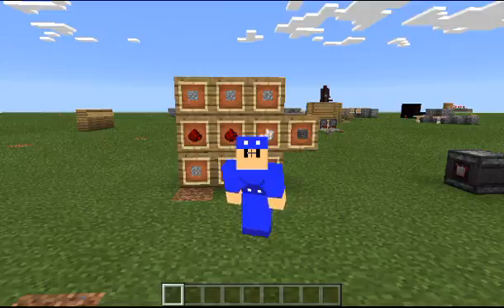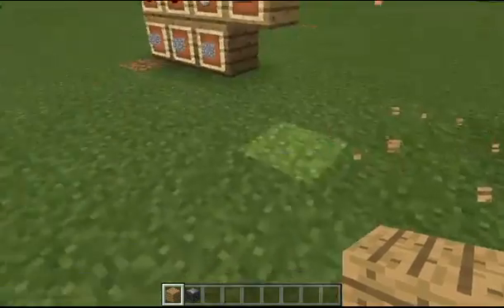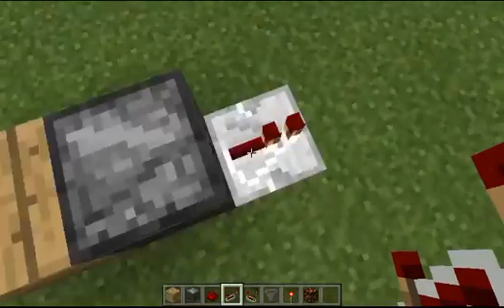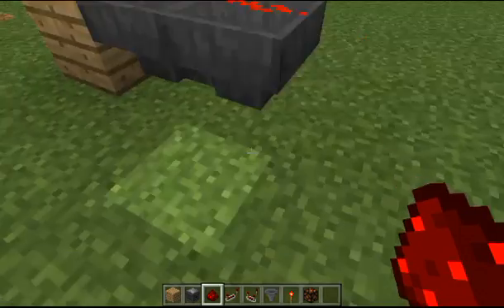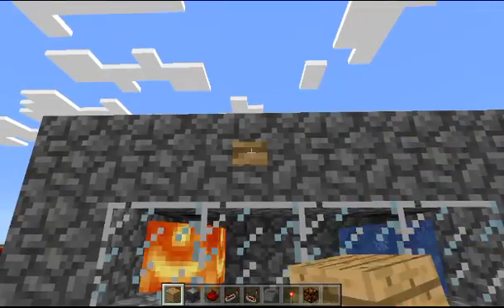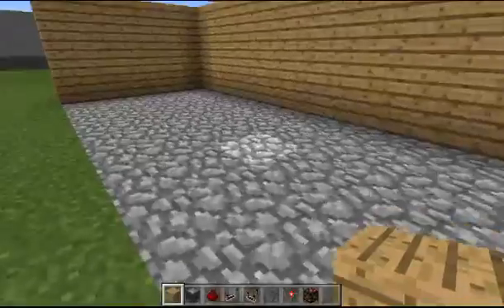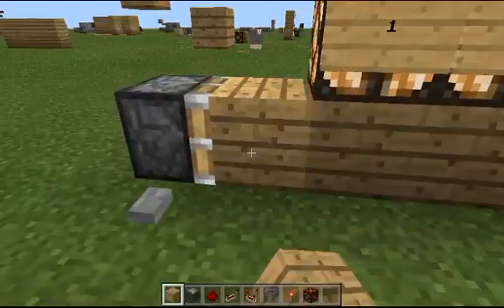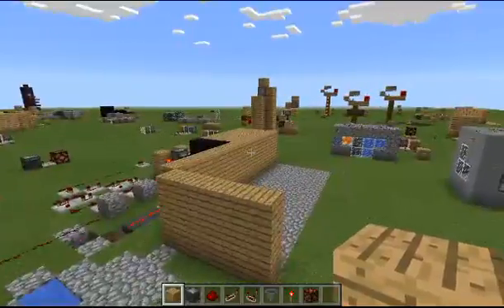Hidden Observer Base | MCPE Redstone Tutorial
Welcome to another MCPE redstone video. Today, we're gonna be making hidden bases using the Observer block. Hidden bases have been seen before, but now, the evidence cleans itself automatically.

Hope you guys find this tutorial useful. I actually found it back during the first couple of 0.15 beta builds. You know, just me, messing around with redstone, learning new stuff. With this mechanic, your Realms experience could get a bit more interesting. Hiding things from your friends has never been easier.

I do want to make a note for this video. I recently found out the double piston extender I used no longer works. I do not know what update changed it and when. But pausing the video and replicating it will be of no use. But for the sake of the video, it was used as nothing more than an example.